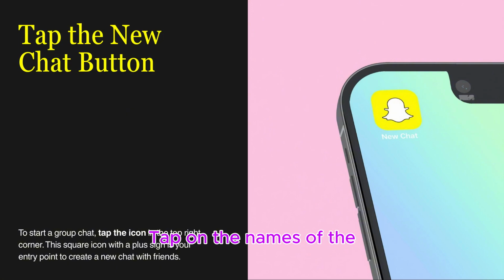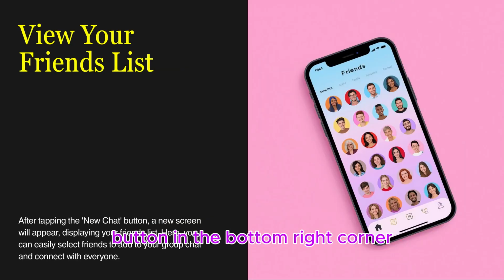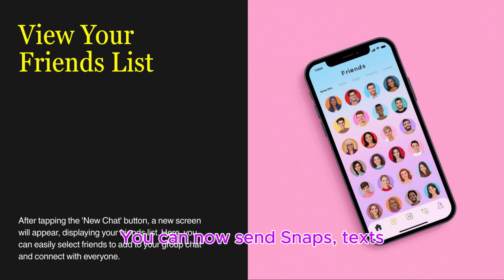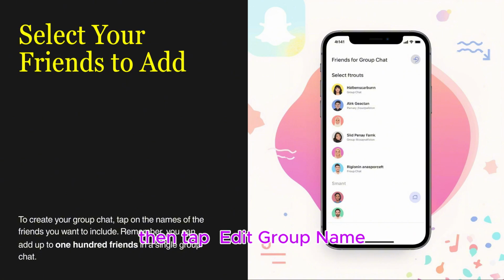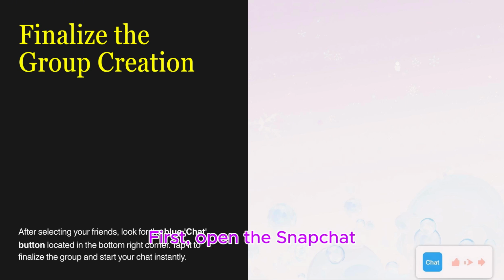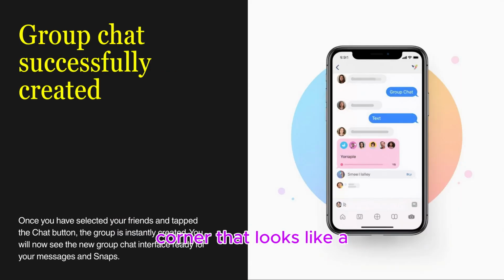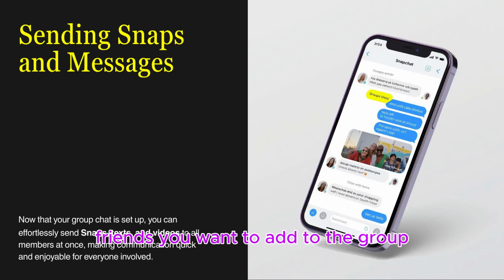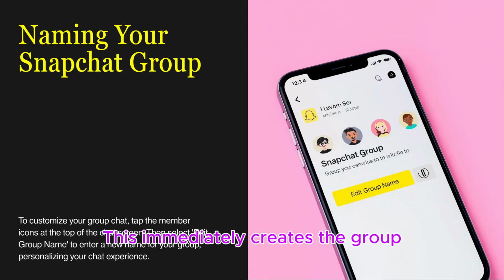How to Create Snapchat Group Chat in Seconds! (Updated Method)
Build your social circle quickly with our clear tutorial on **How to Create Snapchat Group Chat in Seconds! (Updated Method)**, where we deliver a complete, step-by-step guide on exactly **how to create Snapchat group chat in seconds! (updated method)**. This essential video from How Leap meticulously details every action required for **how to create Snapchat group chat in seconds! (updated method)**, demonstrating the precise method of opening the Chat screen, tapping the "New Chat" icon, selecting multiple friends, and tapping "Chat" to successfully create Snapchat group chat in seconds! (updated method). We cover the entire process including naming your group, setting a group chat icon, adding or removing participants later, and using all the new features available for groups, effectively teaching you how to create Snapchat group chat in seconds! (updated method) correctly and efficiently. At How Leap, we transform social app features into simple, actionable solutions. If this tutorial successfully helped you learn how to create Snapchat group chat in seconds! (updated method), please support our channel by liking this video, subscribing to How Leap for more practical Snapchat and social media guides, and turning on notifications for our latest helpful content.